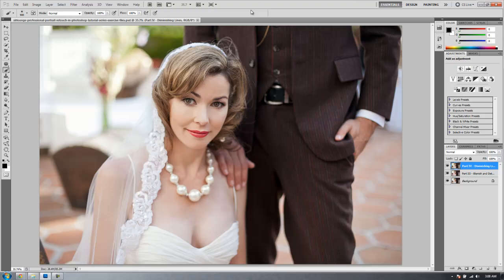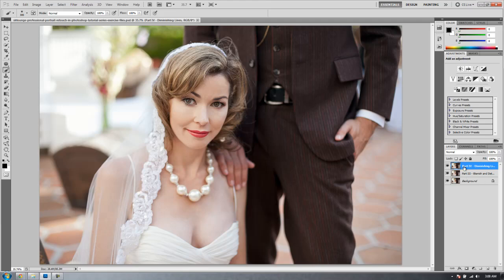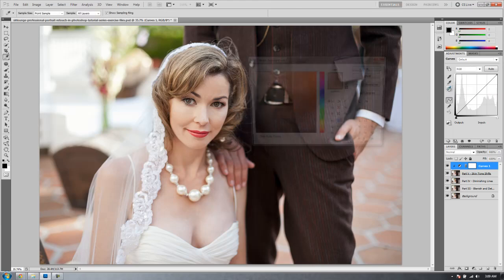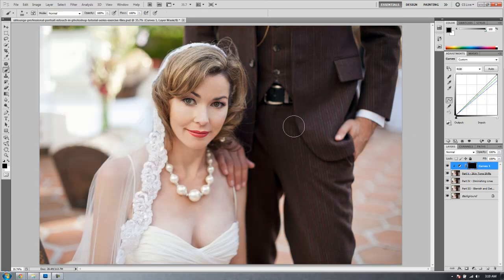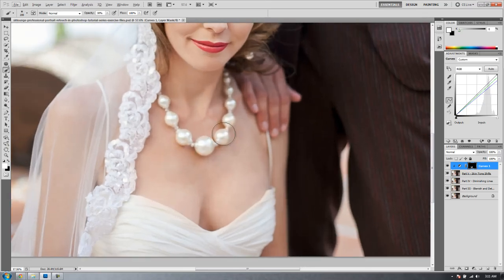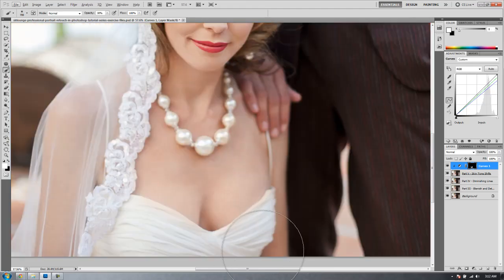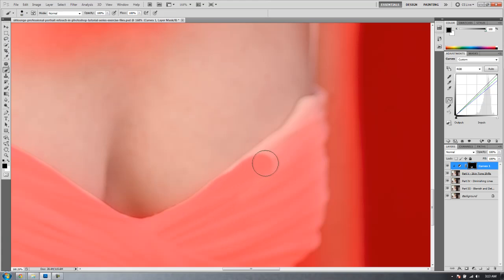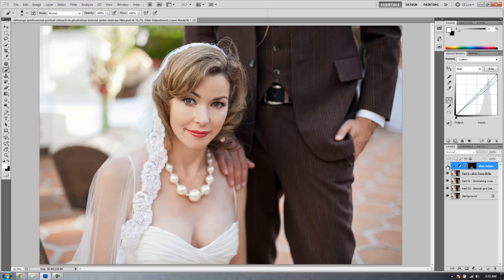Professional Photoshop Portrait Retouching - Part V - How to Correct Tan Lines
Welcome to Part V of the Professional Photoshop Retouching Series on SLR Lounge.

In this Photoshop we are going to be working on correcting skin tone shifts which can be caused by tan lines, makeup or blemishes such as birth marks.

If you haven't watched the previous parts to the PPR Series, then please catch up by watching the prior videos below: